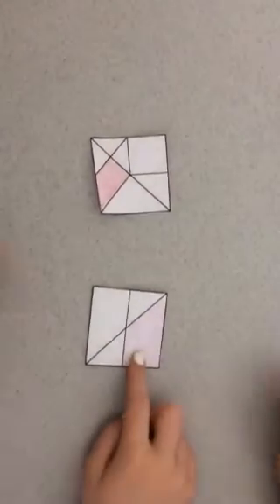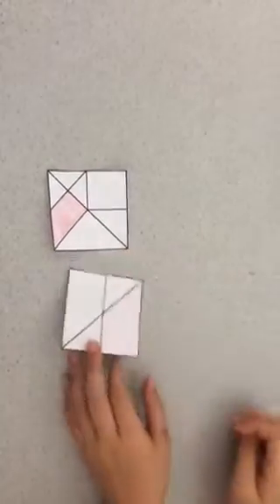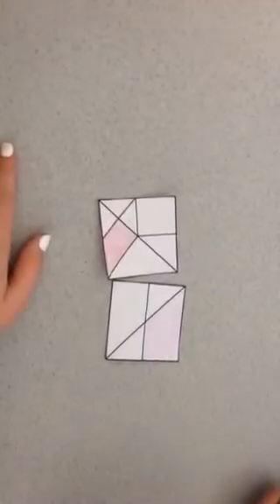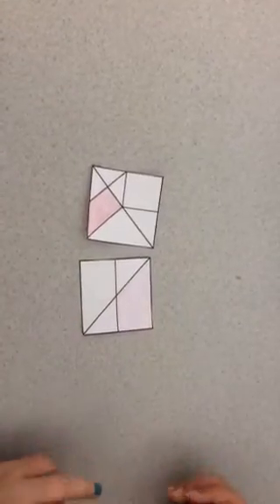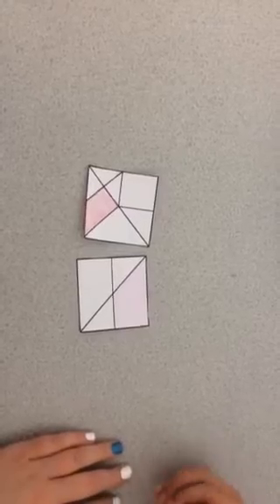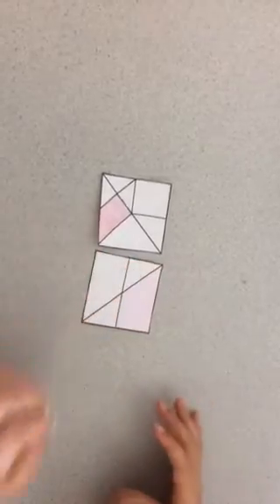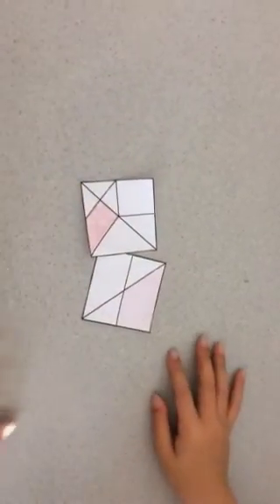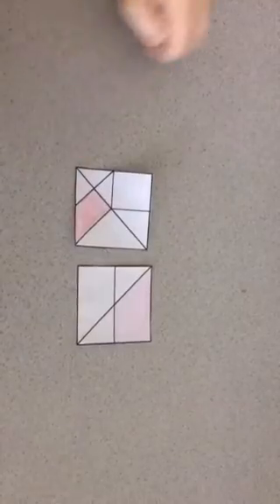Fraction Talks-Fraction Compare